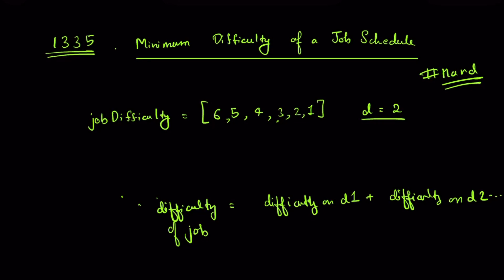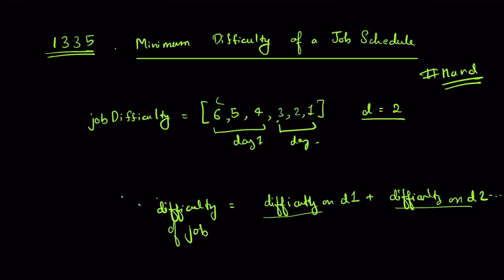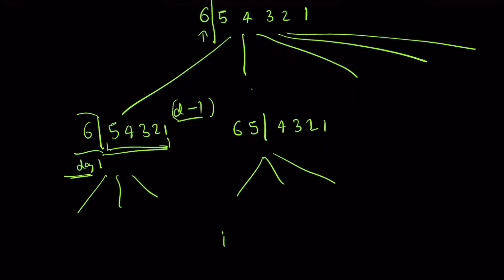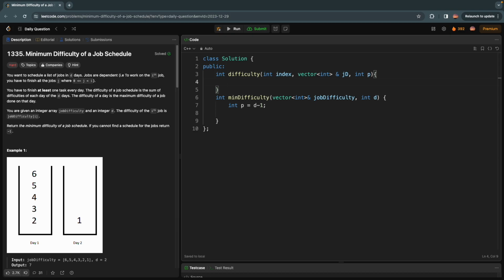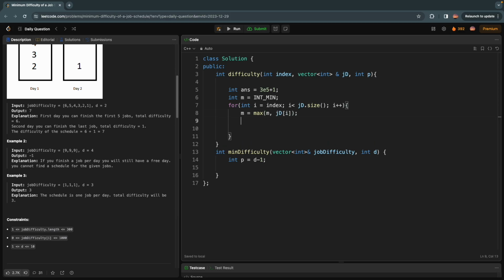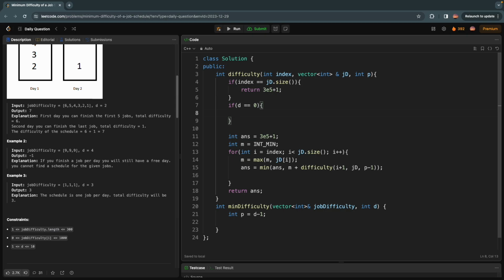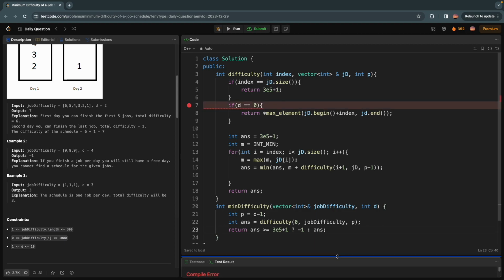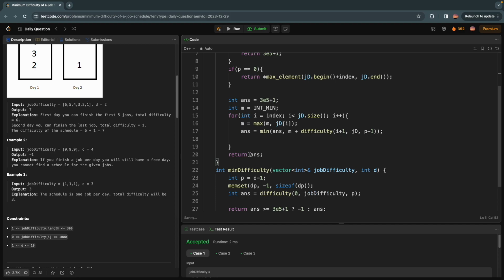1335 || Minimum Difficulty of a Job Schedule || Leetcode Hard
Space Complexity O(mn)
m = size of jD array
n = number of days

0:00 - Approach
5:24 - Code